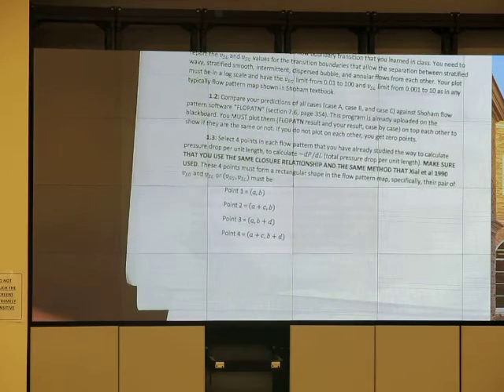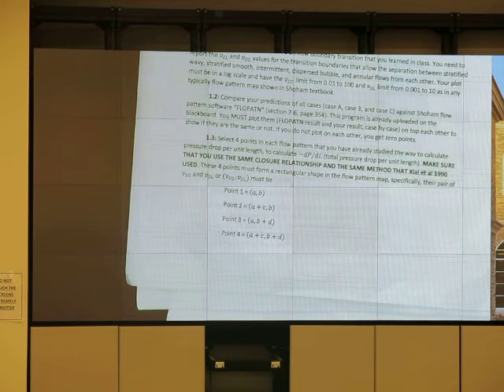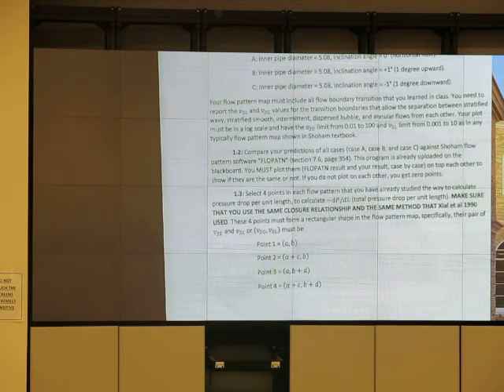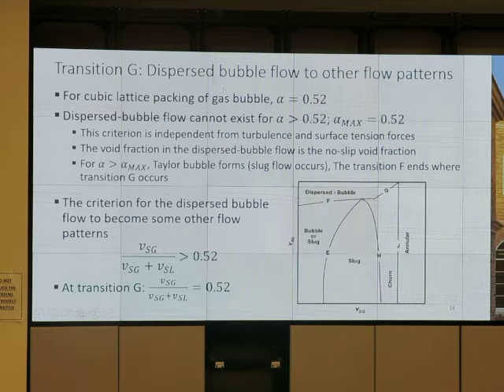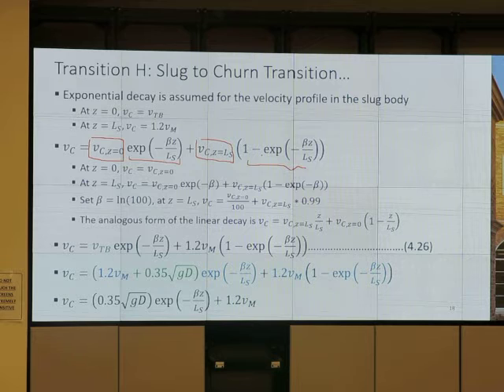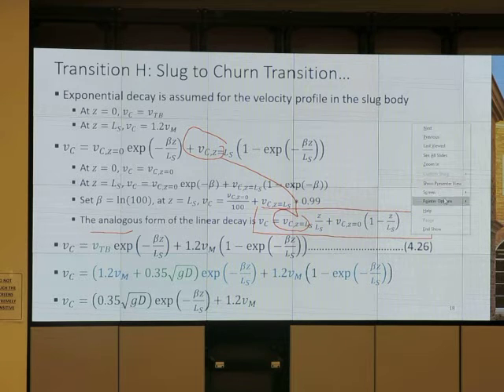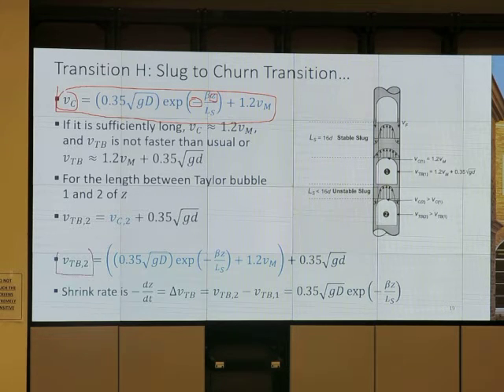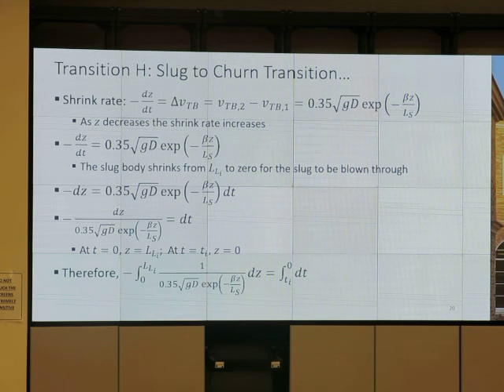Multiphase Flow in Pipe, Fall 18: 11/1/18 V31: Transition H